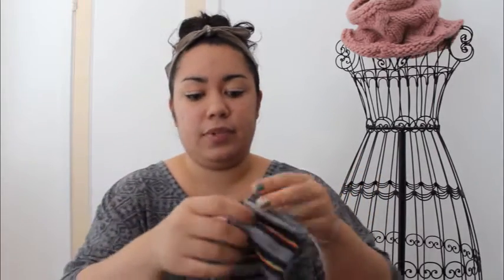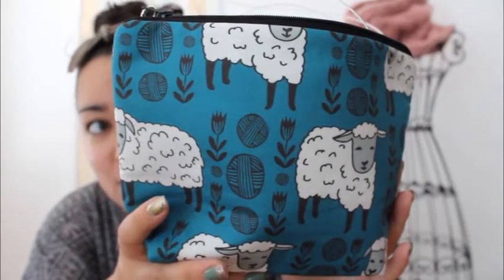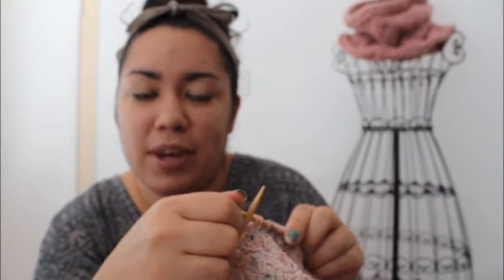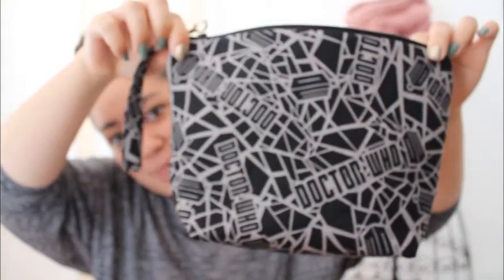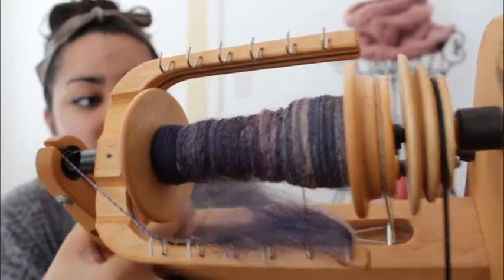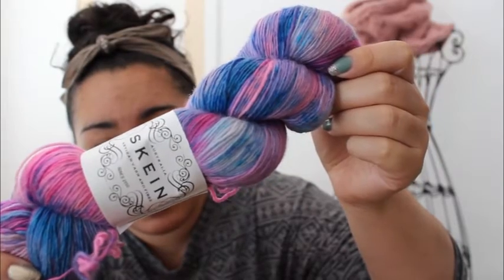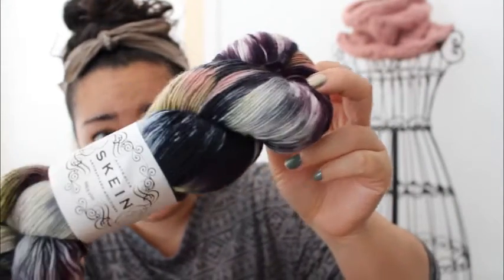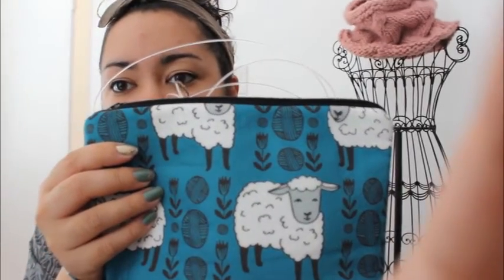knits & stuff episode 36: Bags, bags, and bags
Where I have a new project, new yarn and new project bags.